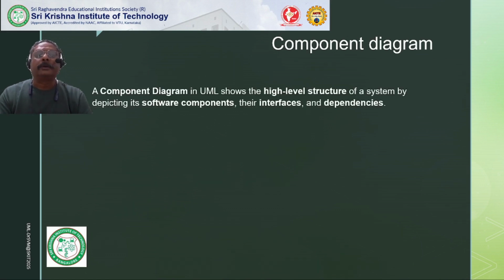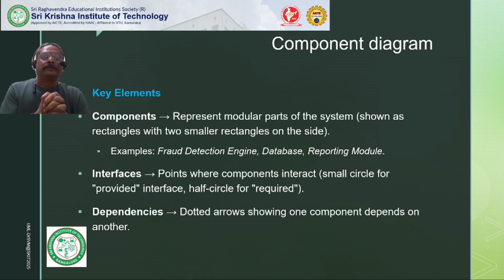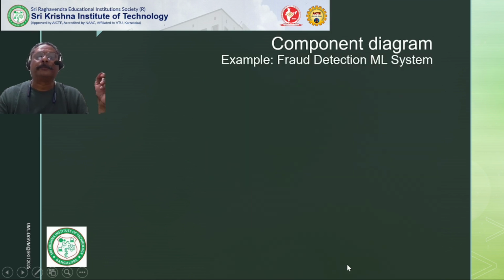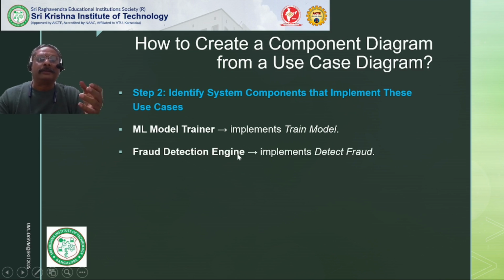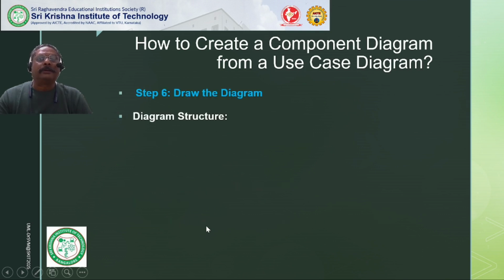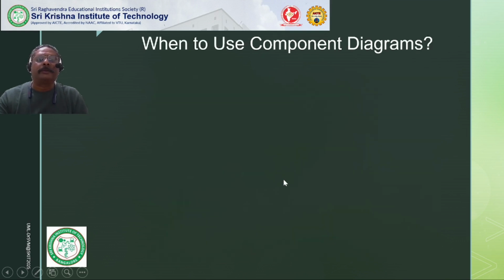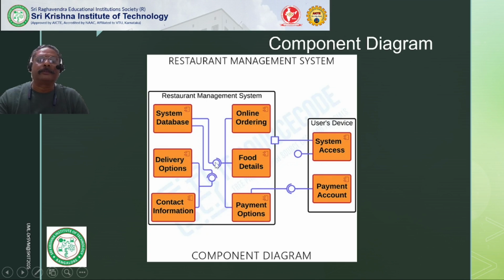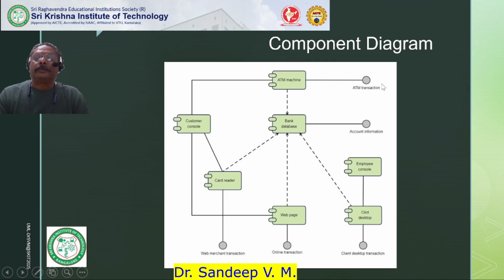UML ComponentDiagram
This video explains how the component diagram is developed from the use case diagram